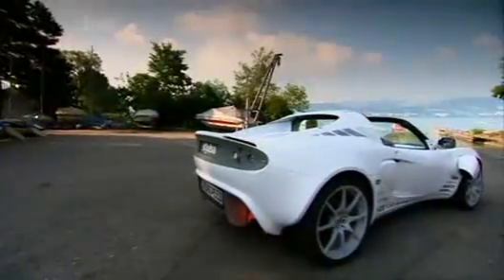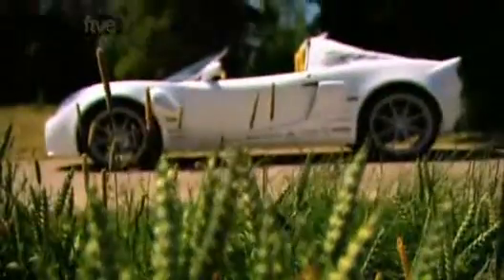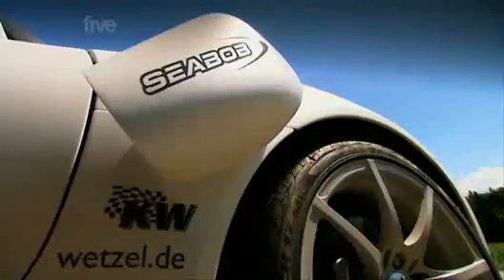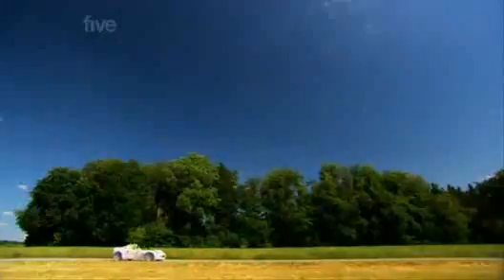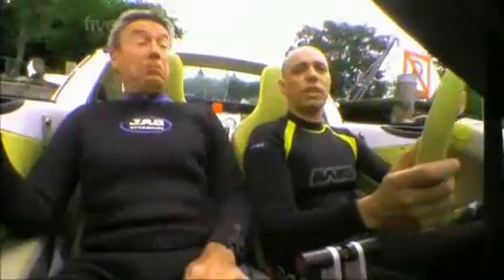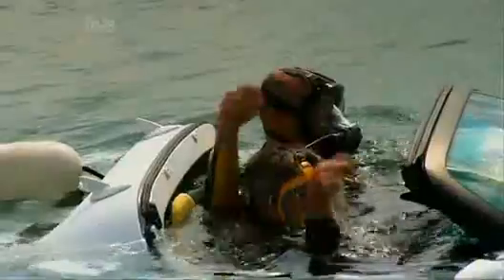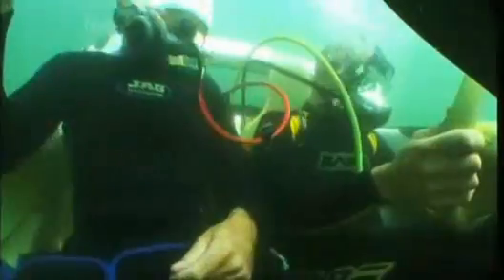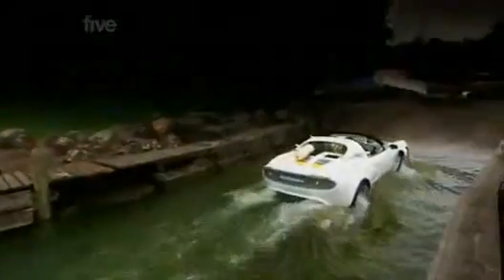Rinspeed Squba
The Rinspeed Squba - the first car ever that can drive on land, on water and under water.